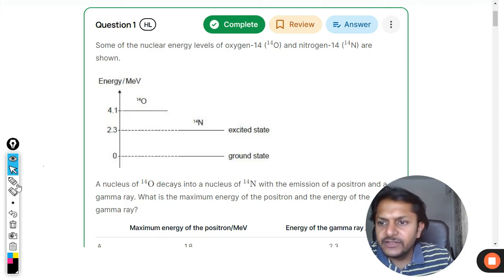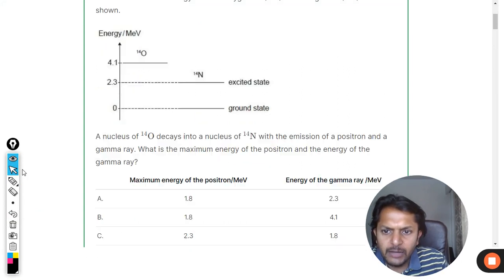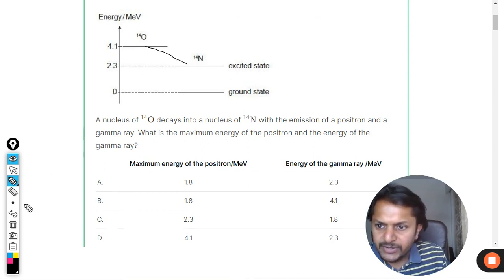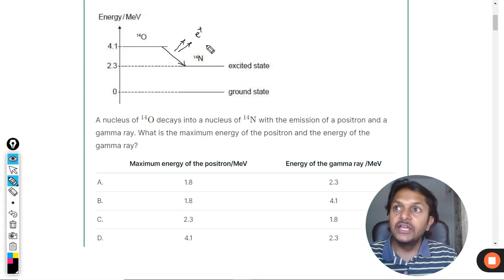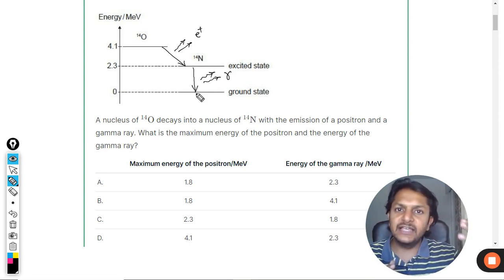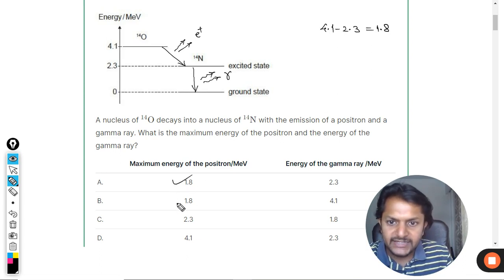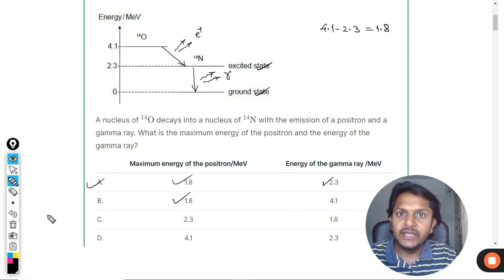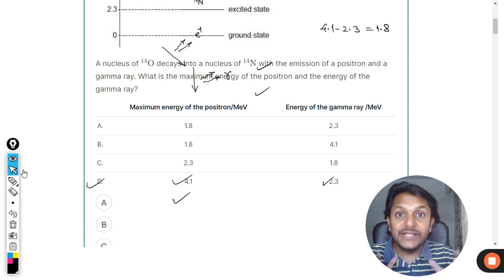Some of the nuclear energy levels of oxygen-14 (14 O) and nitrogen-14 (14 N) are shown. A nucleus of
Some of the nuclear energy levels of oxygen-14 (14 O) and nitrogen-14 (14 N) are shown. A nucleus of 14 O decays into a nucleus of 14 N with the emission of a positron and a gamma ray. What is the maximum energy of the positron and the energy of the gamma ray?